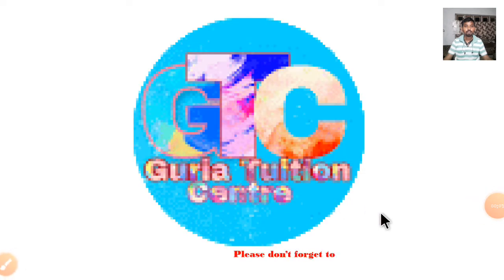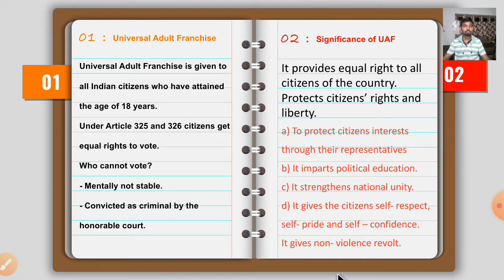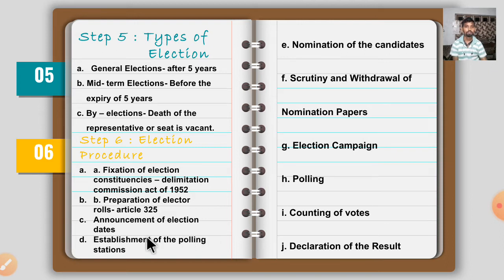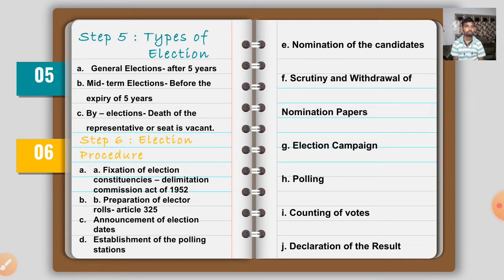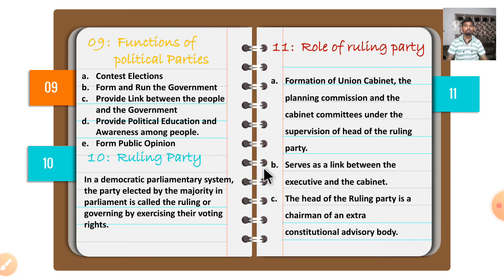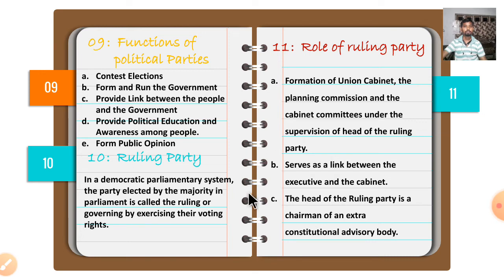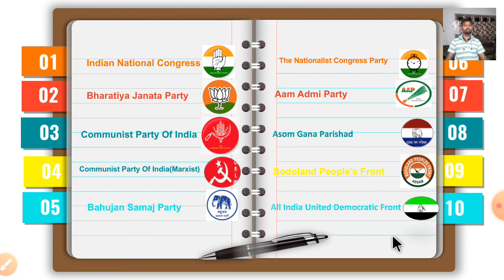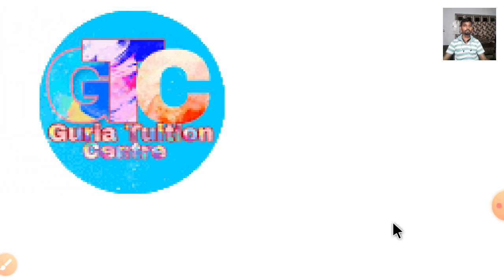Institutional Representation of Democracy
Important chapter
Plz watch it